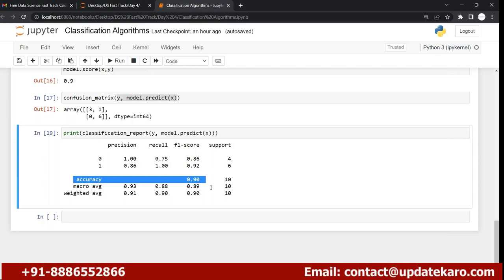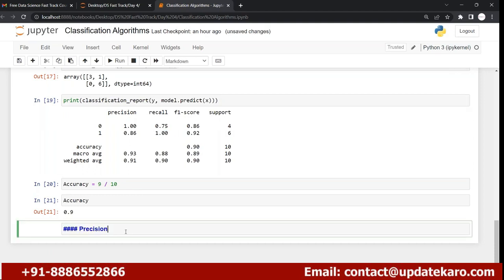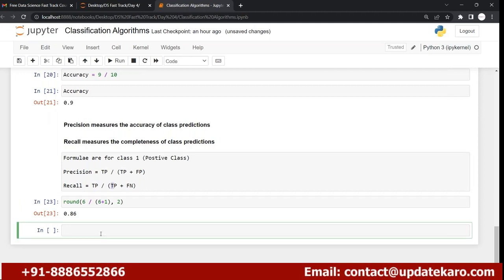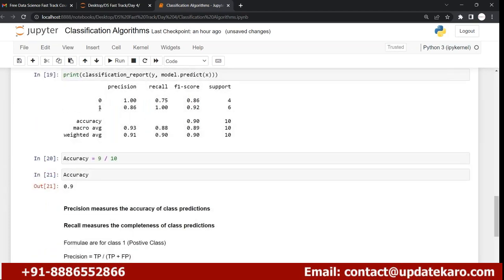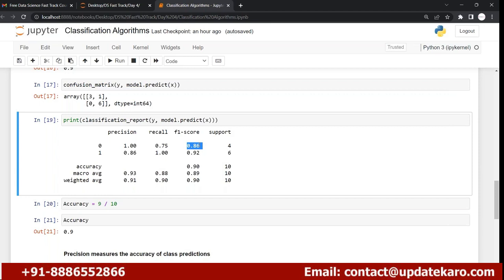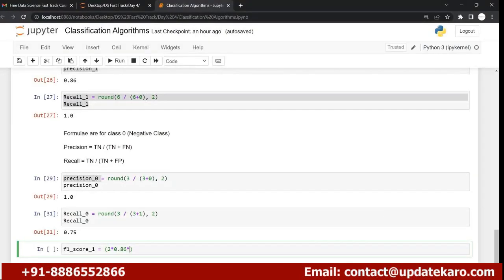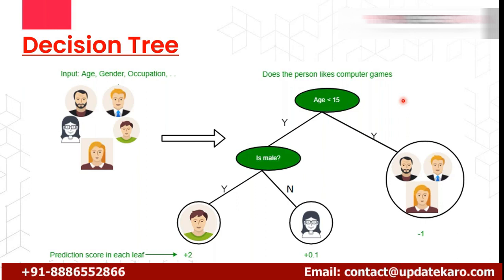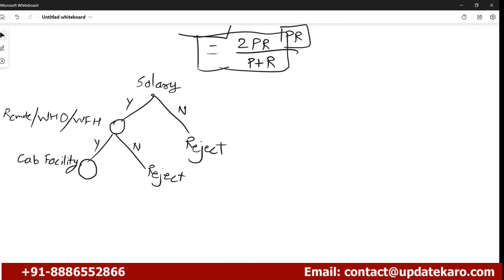Data Science Fast Track Training videos 3 for Beginners +91 8886552866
who can learn Data science fast track tutorials?
Data science fast track tutorials are typically designed for individuals who have a basic understanding of programming and statistics, and who are looking to quickly gain proficiency in data science concepts and techniques. However, anyone with an interest in data science can benefit from these tutorials, regardless of their background. Here are a few groups of people who can learn data science through fast track tutorials:
Beginners with a technical background: If you have some knowledge of programming and statistics, even at a basic level, fast track tutorials can help you build upon your existing skills and quickly grasp the core concepts of data science.
Programmers or software engineers: If you have experience in programming, fast track tutorials can teach you how to apply your programming skills to manipulate and analyze data, and how to build predictive models using machine learning algorithms.
Statisticians or mathematicians: If you have a background in statistics or mathematics, fast track tutorials can show you how to apply statistical concepts and techniques to real-world data analysis and modeling.
Business professionals: If you work in a business or management role and want to leverage data to make informed decisions, fast track tutorials can provide you with the necessary skills to analyze and interpret data effectively.
Researchers or academics: If you are a researcher or academic in a field that involves data analysis, fast track tutorials can help you acquire the tools and techniques to analyze your data, uncover patterns, and draw meaningful conclusions.
Remember, while fast track tutorials can provide a quick introduction to data science, becoming proficient in the field often requires practice, experience, and continued learning.

 What are Data science fast track tutorials?
Why learn Data science fast track tutorials?